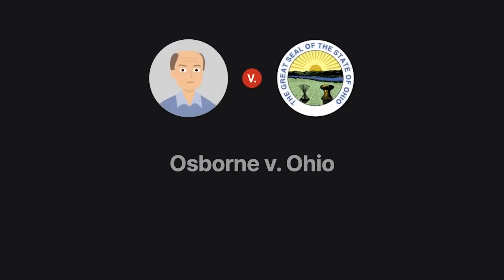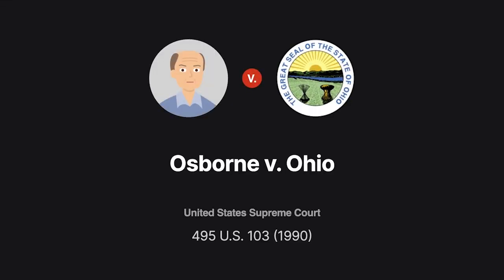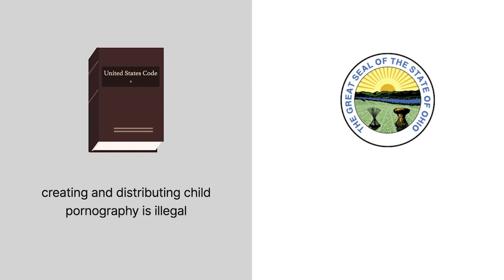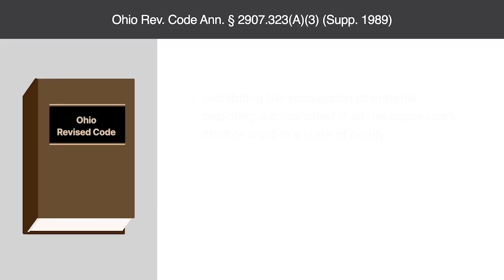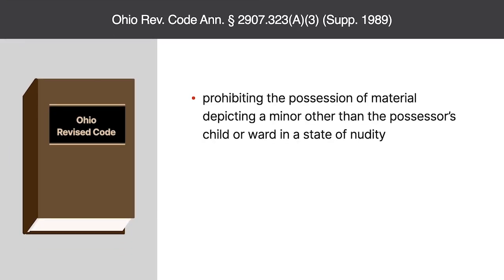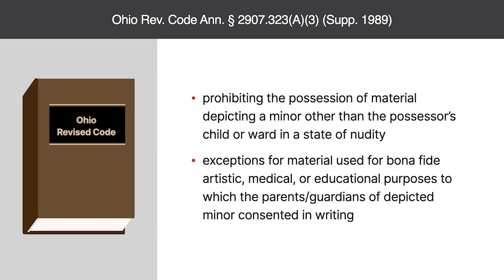Osborne v. Ohio Case Brief Summary | Law Case Explained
Osborne v. Ohio | 495 U.S. 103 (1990)

In Osborne versus Ohio, the Supreme Court grappled with the always contentious First Amendment implications of regulating pornography.

Creating and distributing child pornography was already illegal, but Ohio’s legislature decided it needed to do more. Accordingly, it passed a law prohibiting the possession of material depicting a minor other than the possessor’s child or ward in a state of nudity. It made exceptions for material used for bona fide artistic, medical, or educational purposes to which the parents or guardians of the depicted minor consented in writing.

The police heard that Clyde Osborne had child pornography. They got a warrant and searched his house. In a desk drawer in Osborne’s bedroom, they found a photo album Osborne had assembled for his own personal use. This album contained four photographs depicting nude adolescent males in sexually explicit positions.

Osborne was convicted of violating the state statute and sentenced to six months in prison.

Osborne appealed, arguing that the First Amendment prohibits states from prohibiting the private possession of child pornography and that the Ohio statute was unconstitutionally overbroad. The court of appeals and the Ohio Supreme Court both affirmed his conviction. The United States Supreme Court granted cert.

Want more details on this case? Get the rule of law, issues, holding and reasonings, and more case facts

Have Questions about this Case? Submit your questions and get answers from a real attorney